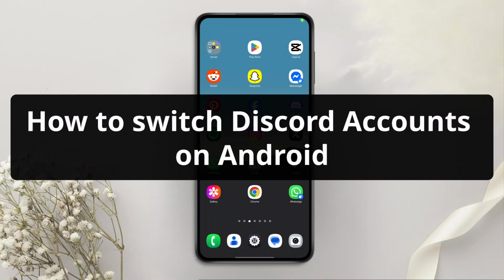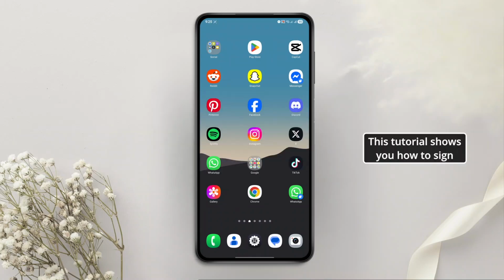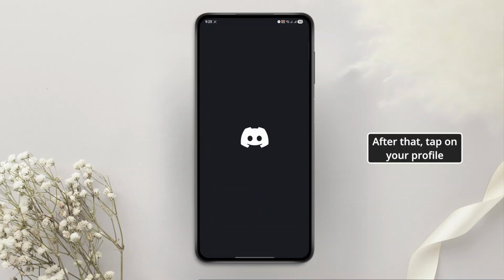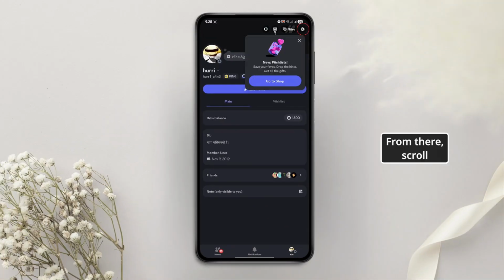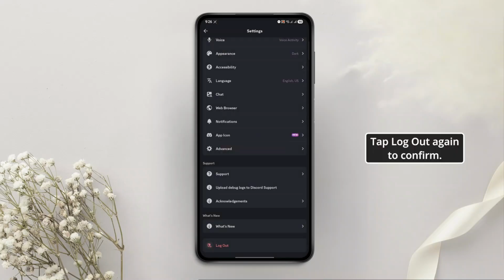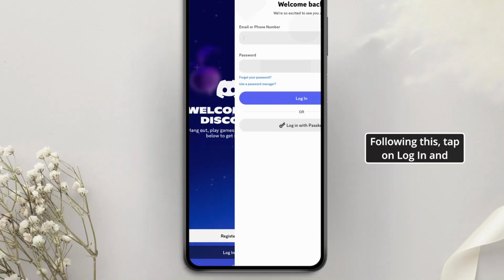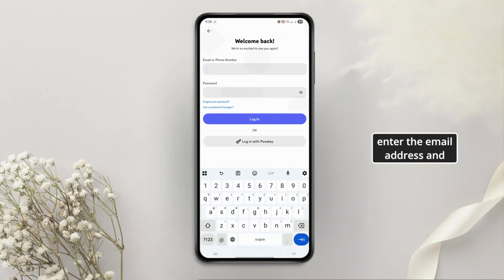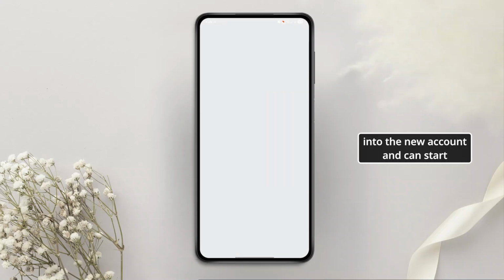How to Switch Discord Accounts on Android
Learn how to switch Discord accounts on Android in this easy step-by-step tutorial. Whether you're managing multiple profiles or exploring multi-account management on your Android device, this guide will help you switch accounts smoothly.

In this video, you'll discover Discord account switching on Android, along with useful Android app tricks and mobile app hacks to improve your social media management and online communication experience. This tutorial is perfect for users interested in technology trends, virtual communities, and keeping their account security and digital privacy in check.

Timestamps:
0:00 Introduction
0:20: Open Discord Settings